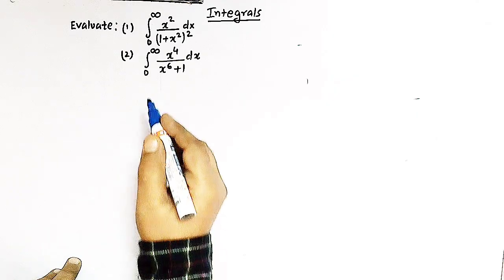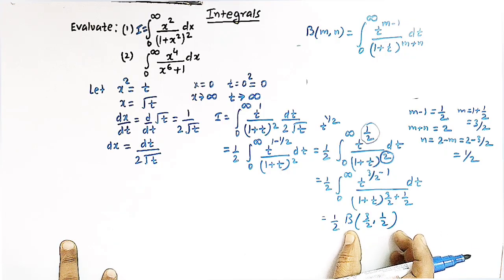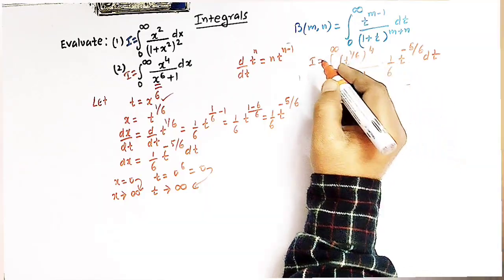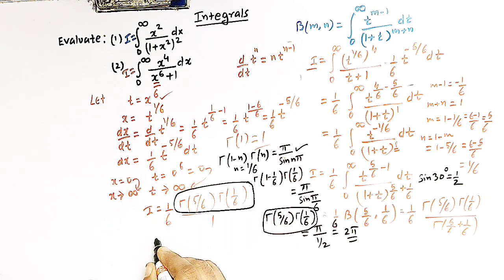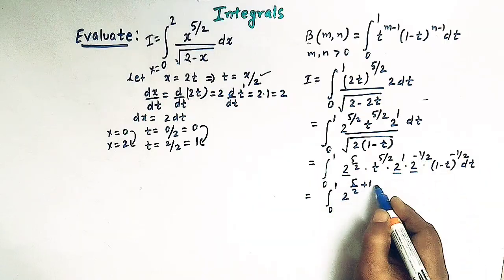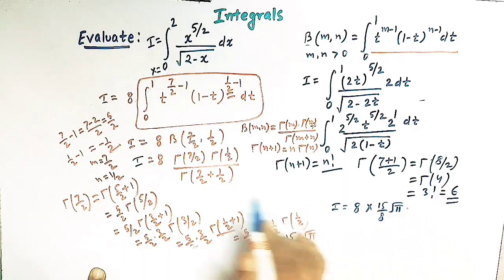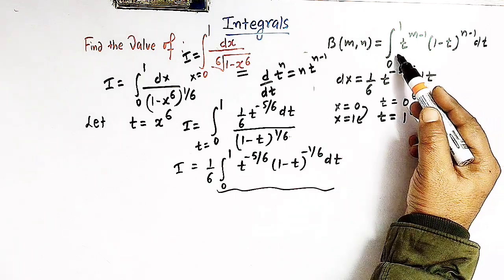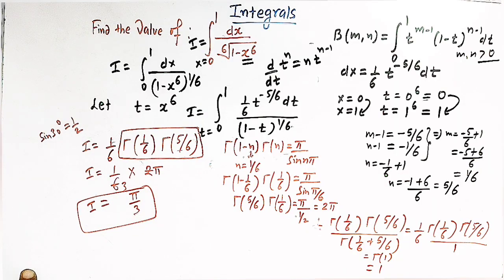Some important applications of beta and gamma functions to integrals.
Integrals based on beta and gamma functions.